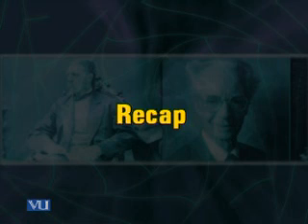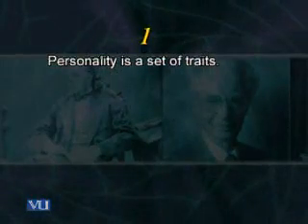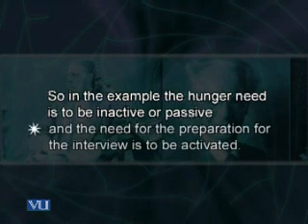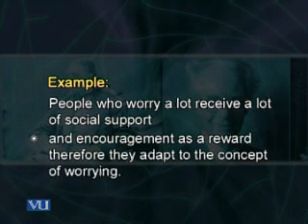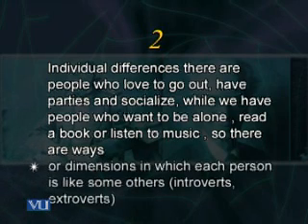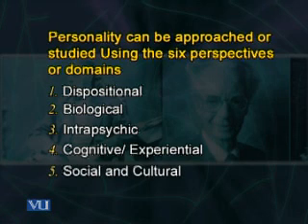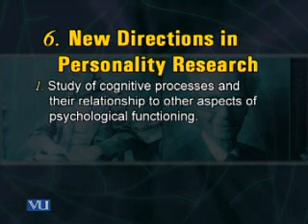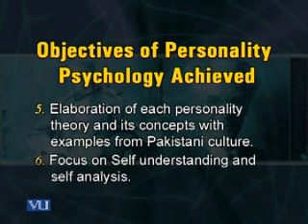PSY405_Lecture45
PSY405 Personality Psychology